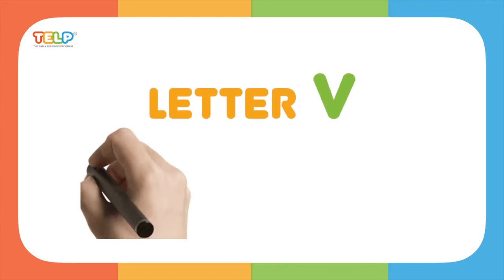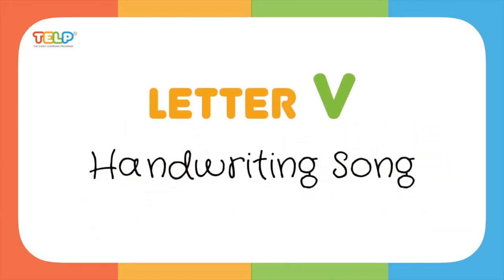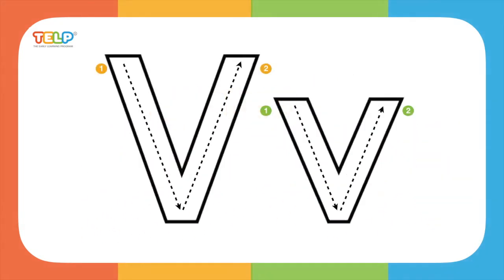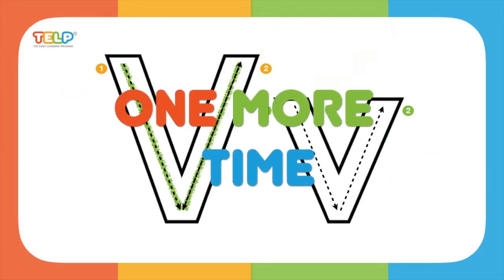HANDWRITING / TRACING - The Letter "V" Handwriting Song / Video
Creative Fabrica: "Unleash Your Creativity with Creative Fabrica: Where Limitless Inspiration Meets Infinite Possibilities!" check it out now you can buy worksheets and teaching resources to go with the videos. The Early Learning Program (TELP) is delighted to introduce our A
 Z handwriting songs/videos.

Handwriting is a critical element of early childhood education. Far from just teaching children to put words to the page, handwriting drives growth across several cognitive areas—one of the largest areas being phonics. In order to write a word, students must be able to sound it out and connect those sounds to written letters. This, in turn, helps with reading abilities and phonological decoding of more complex words.

Can find more courses at Skillshare Unlock the potential of creativity with Adcreative.Ai

Elevate your content strategy with Surfer.